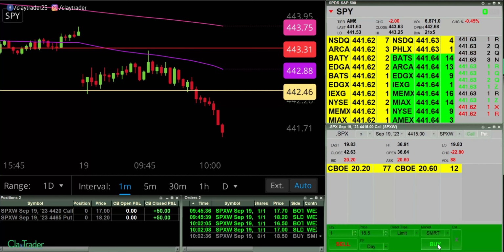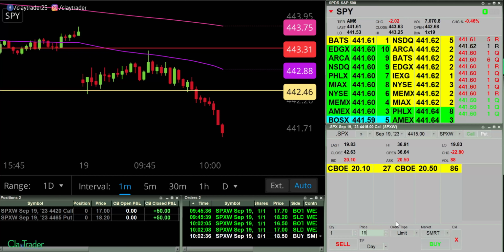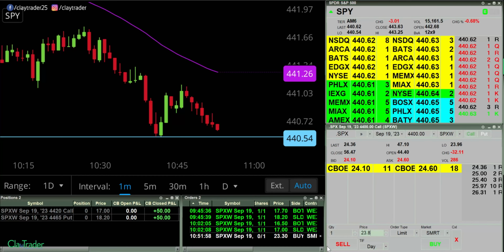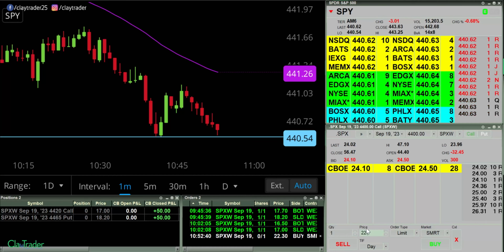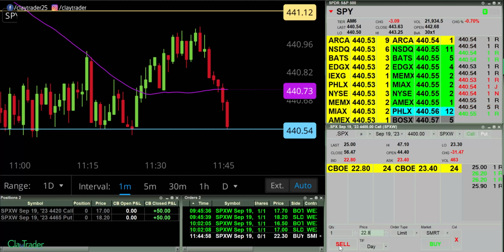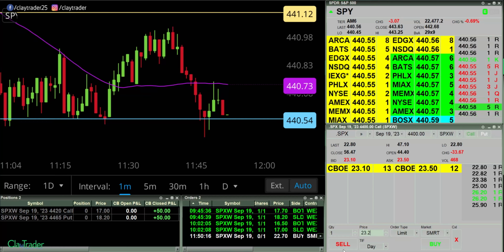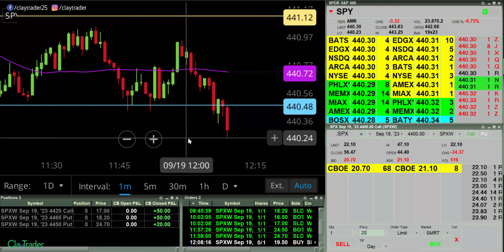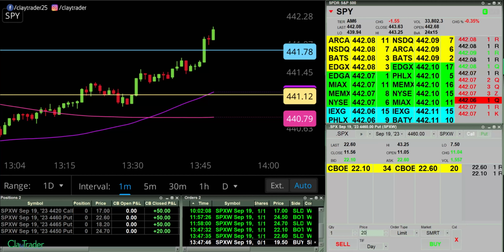[LIVE] Day Trading | Picking Up Lots of $50 Bills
It never ceases to amaze me how smaller trades add up quickly, particularly when you factor in the “work required”. What do I mean? Let’s face it. Day trading online is not like digging a hole or any other kind of physical manual labor. Sitting in the comfort of my own home office and pressing buttons is a great gig! Will you see massive numbers in this video? No. Will you see numbers that are reasonable and actually quite crazy when you think about being done within seconds? Yes! From a transparency standpoint though, please understand this… day trading is NOT easy. Sure, it’s not physical manual labor, but it requires huge labor of your mind and emotions. For those people who don’t get greedy and take what the market gives, there can be great opportunity for additional cash flow within your monthly budget. Let me show you what I mean as I pick up lots of $50 bills!